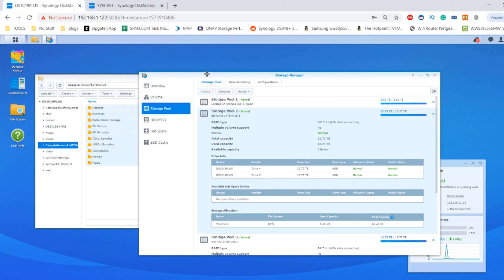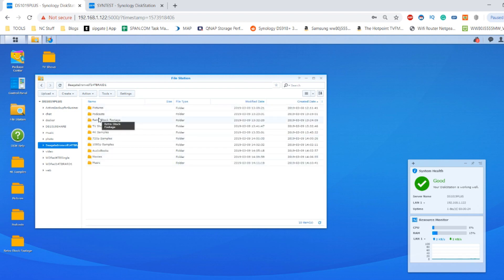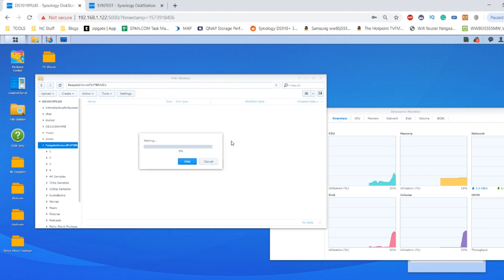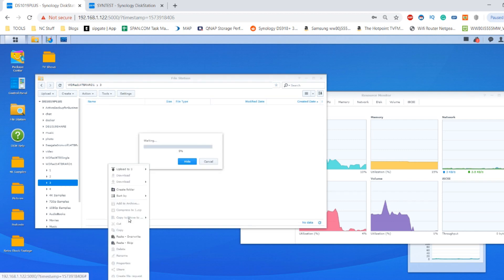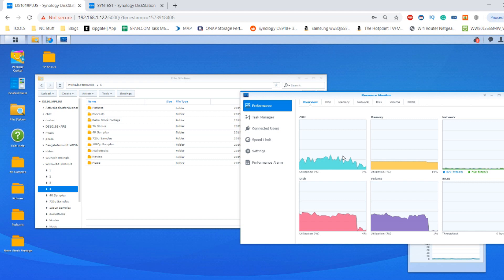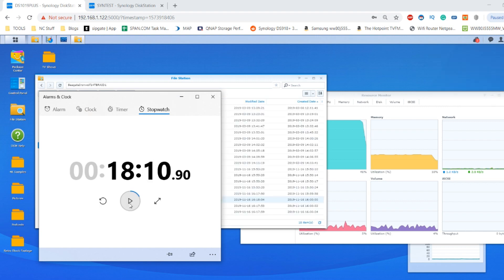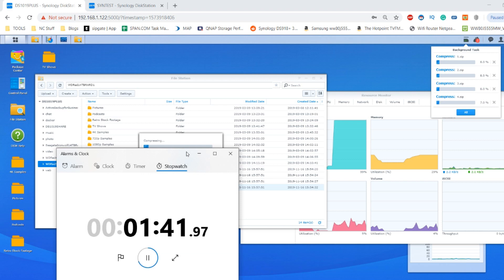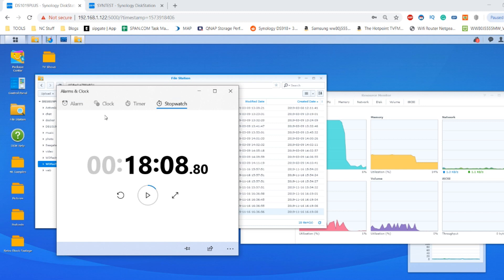WD Red 14TB vs Seagate Ironwolf 14TB NAS Hard Drive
RunWithIronWolf This unit was supplied by @seagate